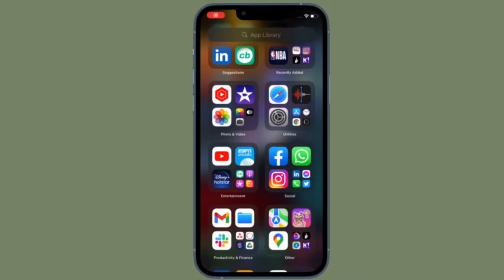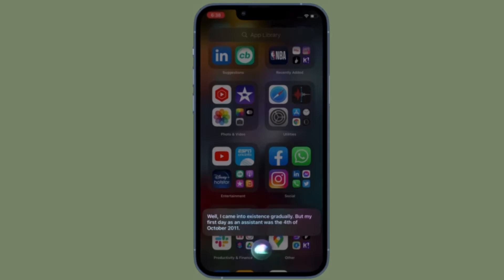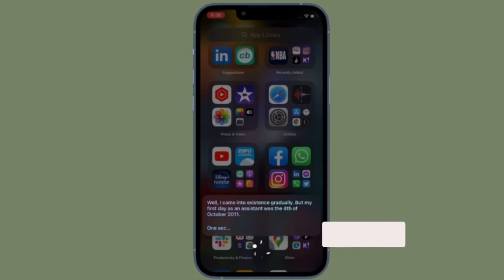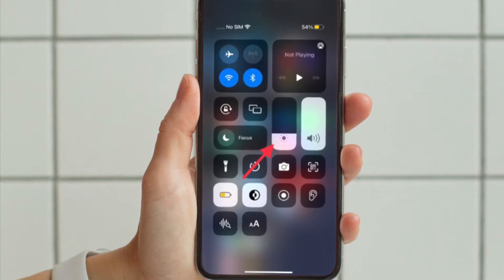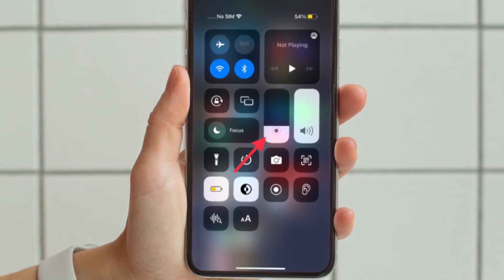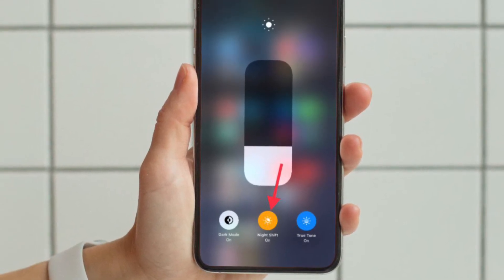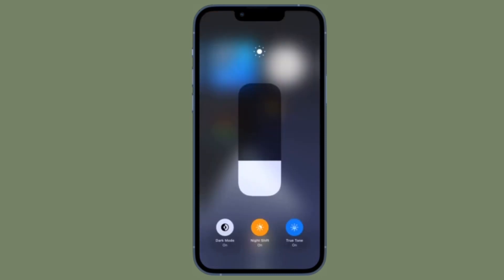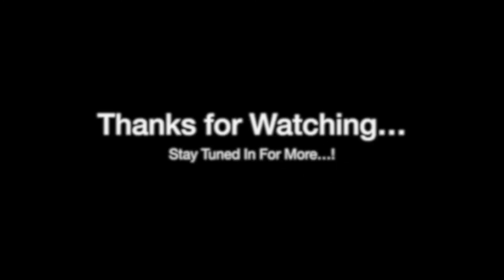How to Enable Night Shift on iPhone/iPad from Control Center 🔥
Here is how you can turn on/off Night Shift on iPhone and iPad right from control center with ease.